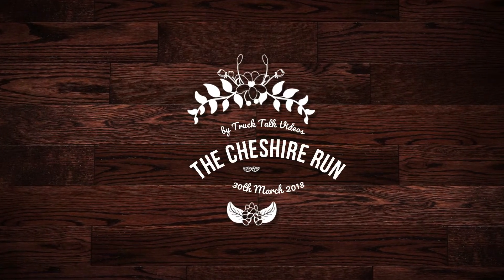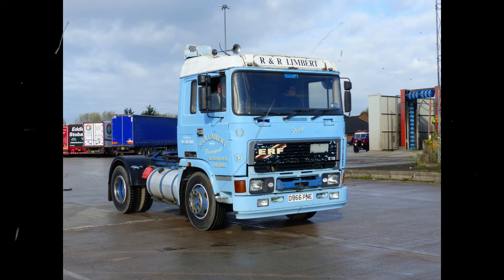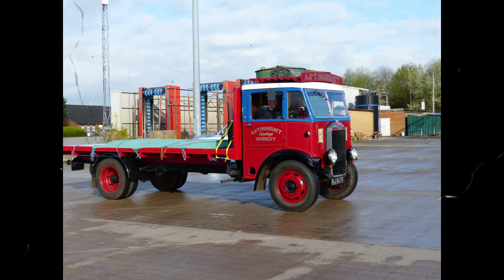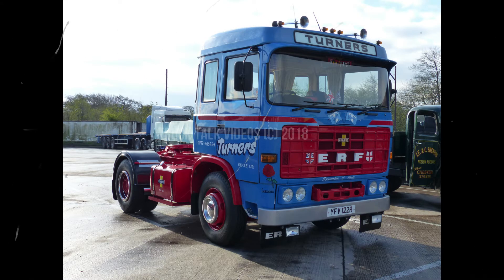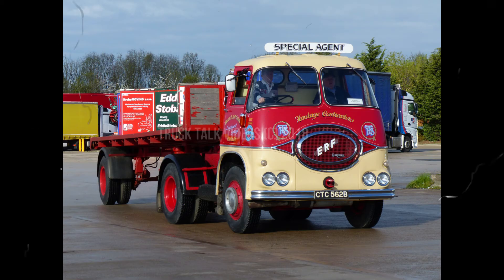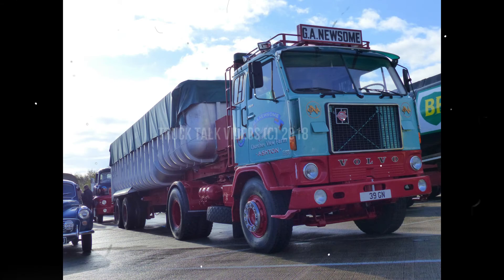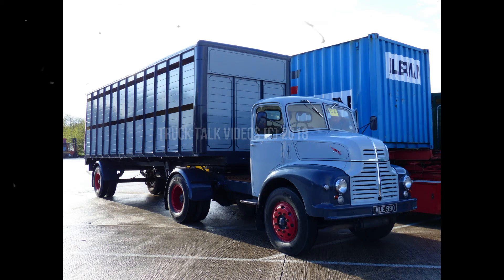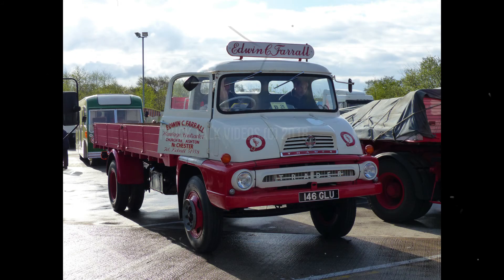The Cheshire Run 2018 Part 1 With Voiceover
There was some very nice classic trucks to see from 7:30am at Lymm truckstop M6 for this years 90 mile run takes in Cheshire and North Shropshire this there was an ERF A series there with refer unit Albion FT 3 late 1930s...

No 1 Leyland Comet Mk 2
No 2 ERF E13
No3 Albion FT 3
No 4 Bristol may be a HG6L ? BRS
No 5 ERF B Series
No 6 ERF KV 1966
No 7 Volvo F88
No 8 ERF A Series 1968
No 9 & 10 Leyland Comet MK 2 and Seddon Atkinson 400 1975
No 11 Thames Trader...